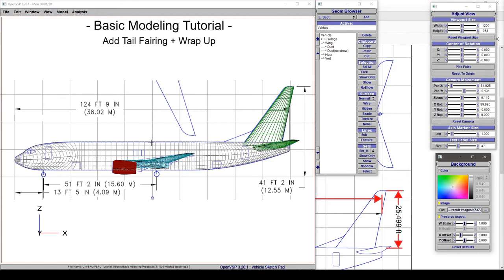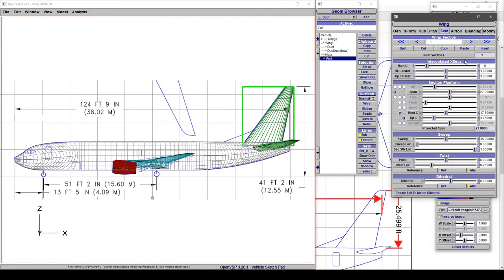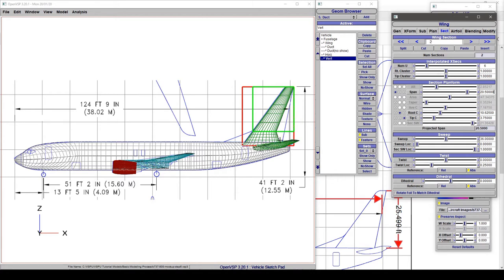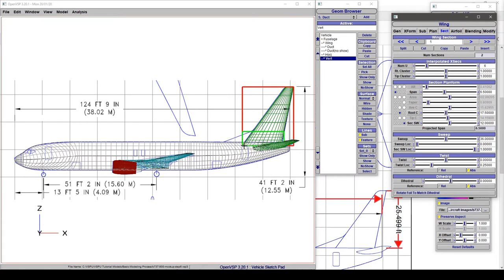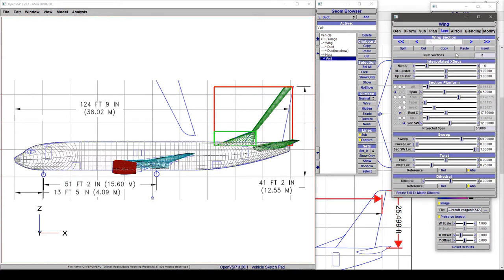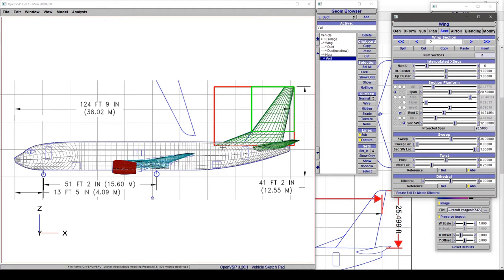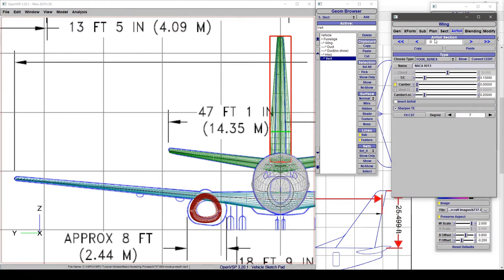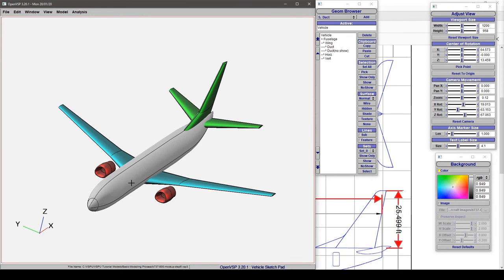Basic Modeling: Modify Tail and Wrap Up